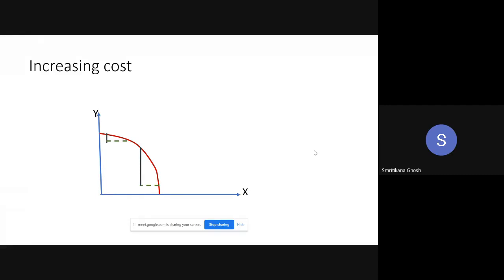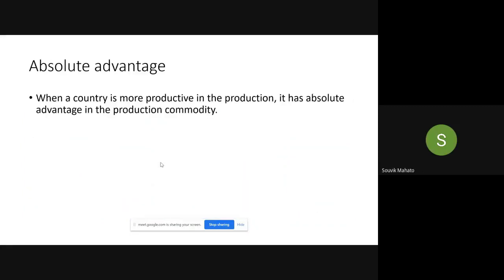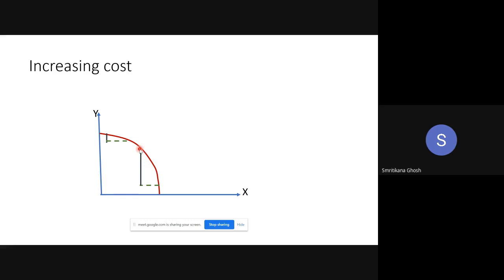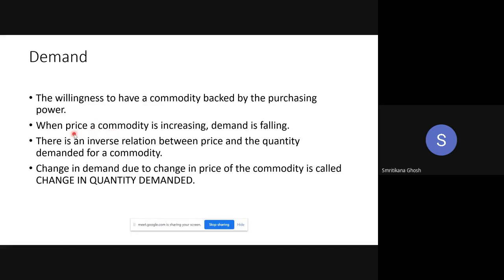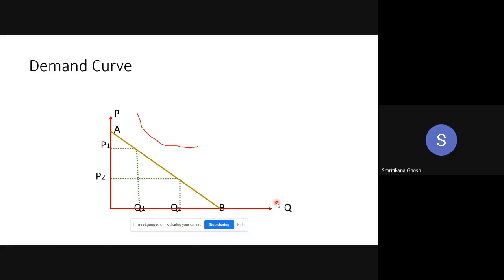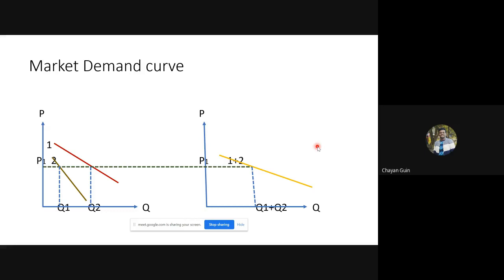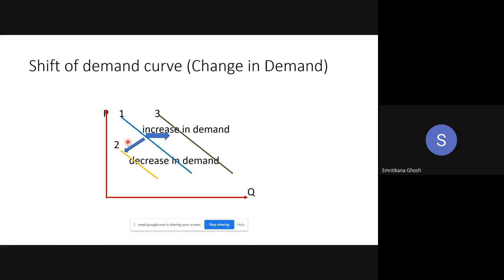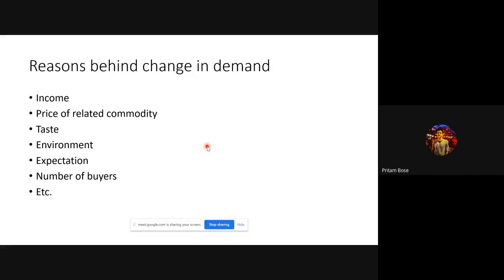cc1 on 20.1.21